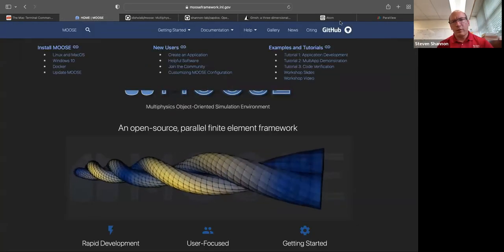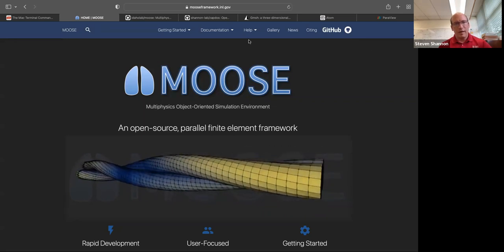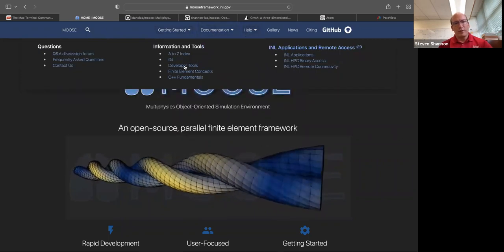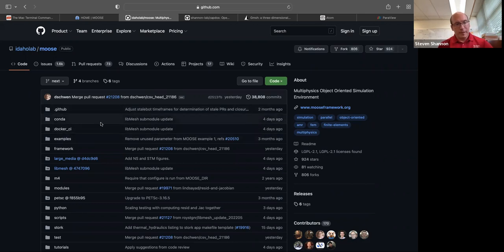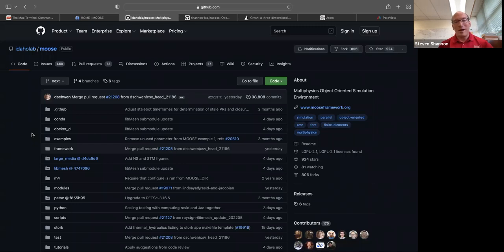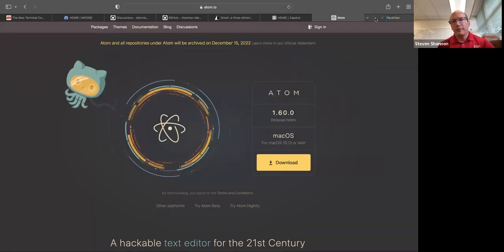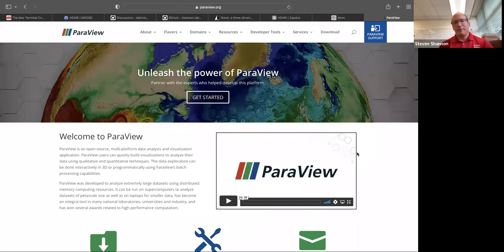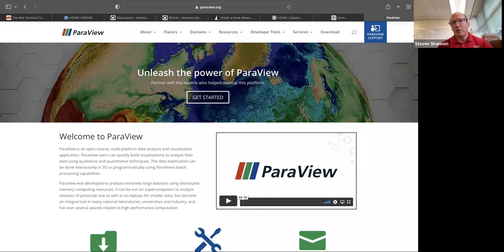MOOSE and Zapdos Tutorial #1 - Resources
This video introduces the online resources for setting up and running plasma simulation in the MOOSE framework using Zapdo, including main webpages, github, and install pages for ATOM, gmsh, and Paraview